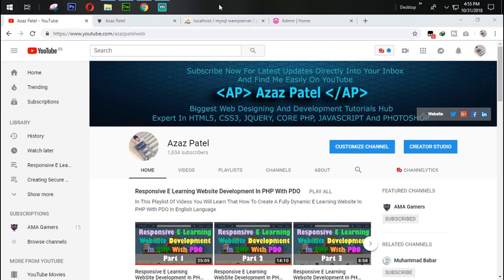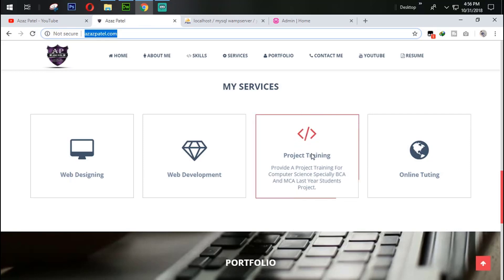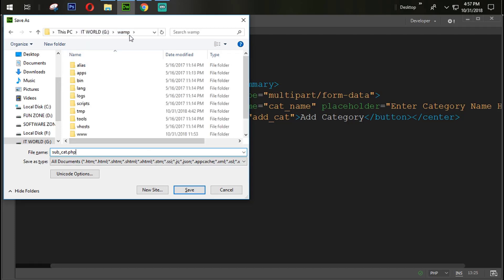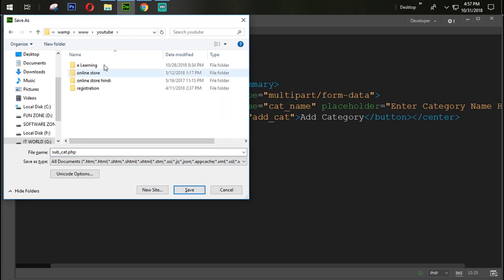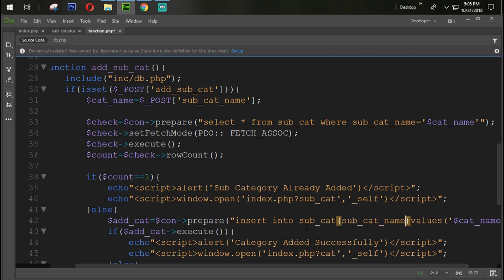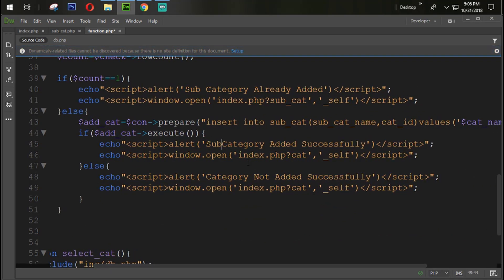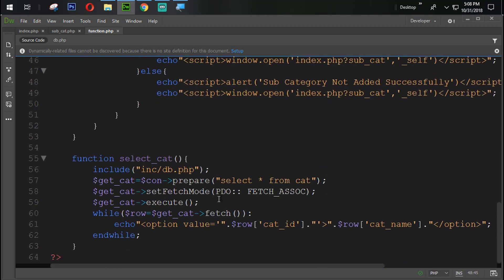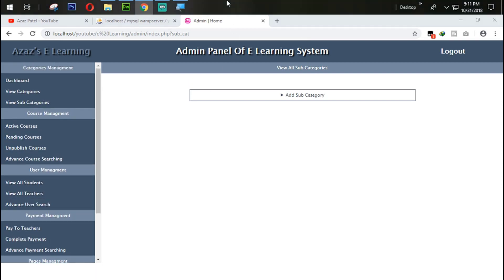Responsive E Learning Website Development In PHP With PDO Part 9 Adding Sub Category Dynamically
In This Course You Will Learn That How Can You Create A ELearning Website In PHP.

We Use A Dreamweaver For Coding Opera Mini As A Browser And MySQL As a Database And We Also Use A WampServer (Offline) To Run PHP Script In This E Learning WebsiteInPHP Course

Now, In This Tutorial We Will  Adding Sub Categories Dynamically In Database For E Learning Website Development In PHP With PDO Course.